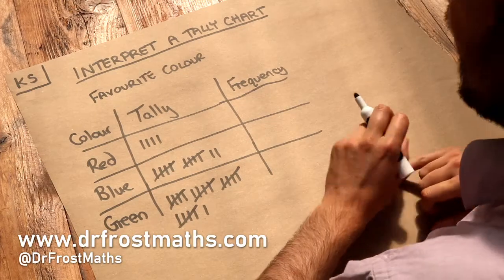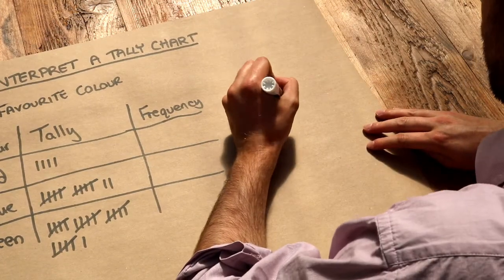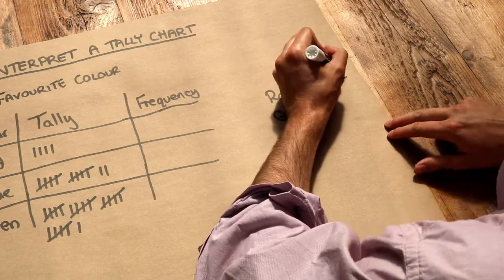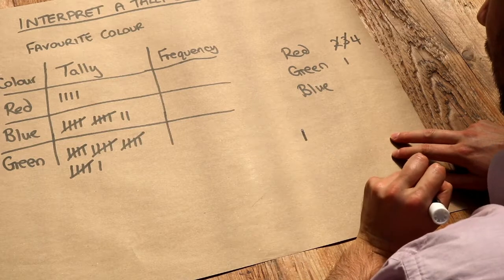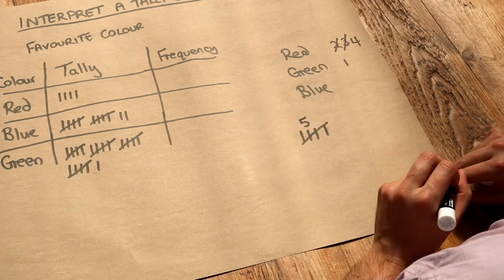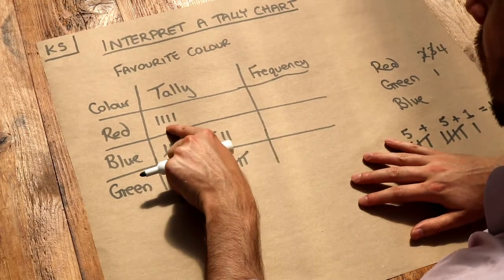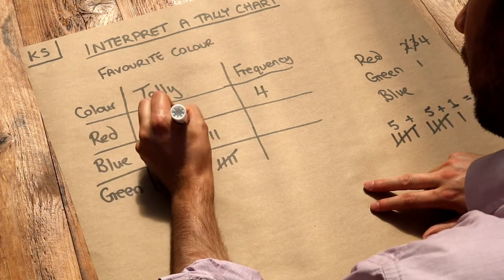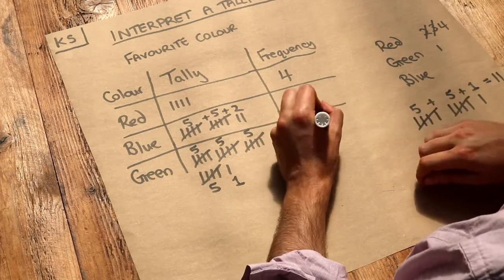Key Skill - Interpret a Tally Chart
"Interpret a tally chart."